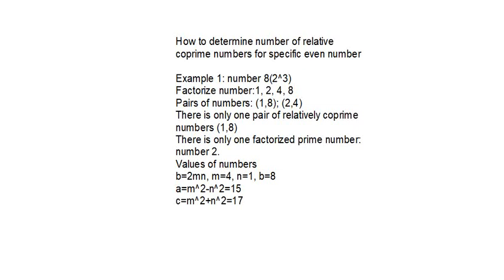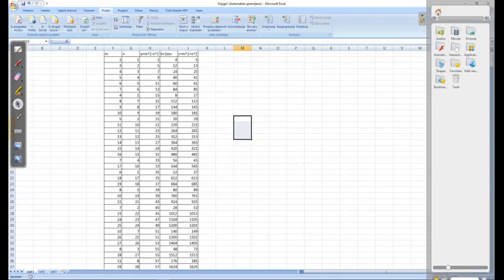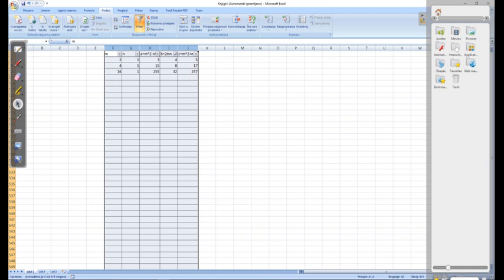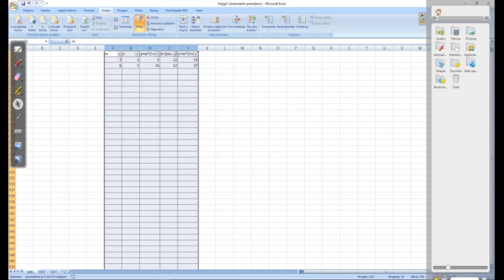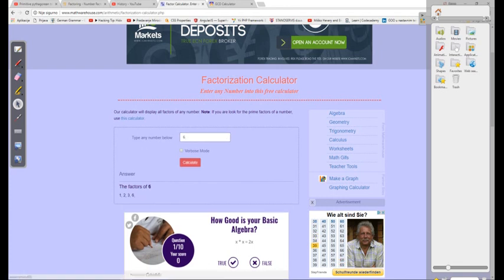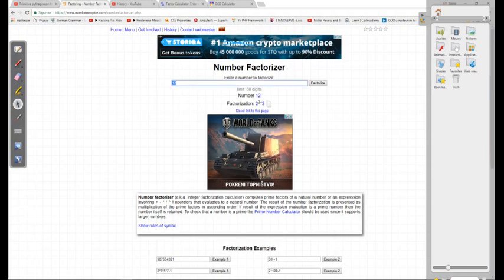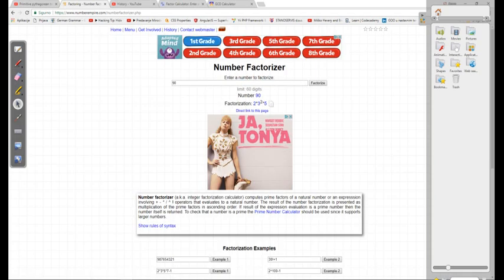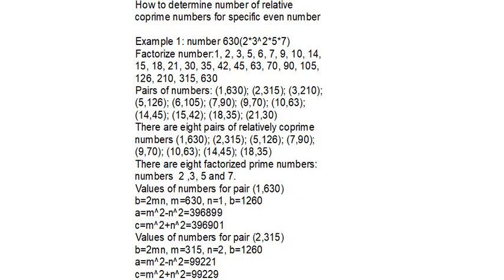Primitive pythagorean triples even number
In this video it is described how to find a smaller odd number and how many times will occur any odd number depending on the number of factors. This is extended version of following videos Tools I have been used are: microsoft excel, number factorizer and factorization calculator